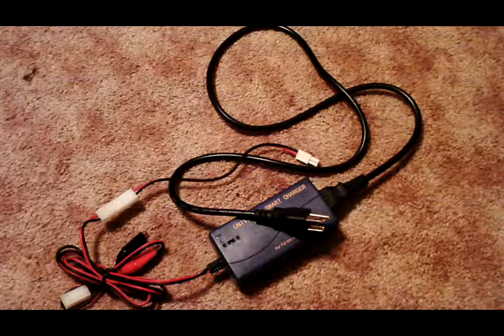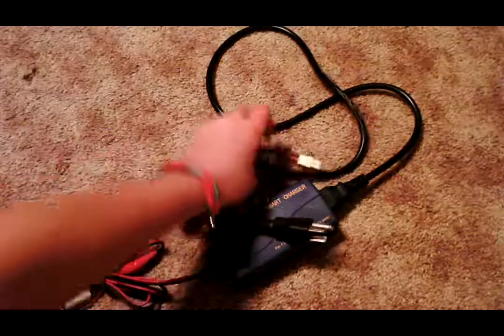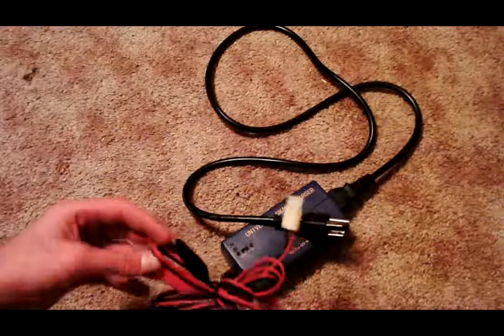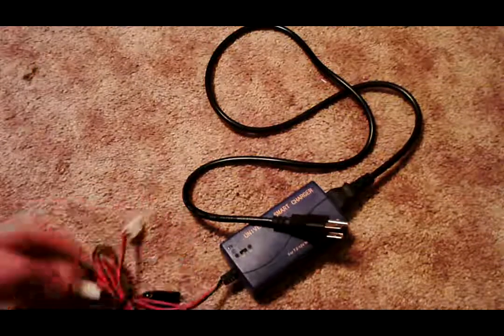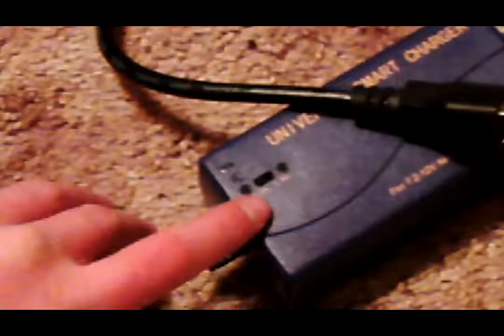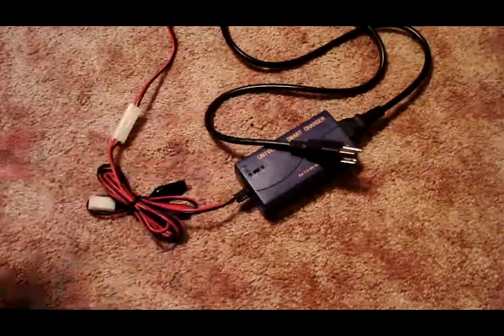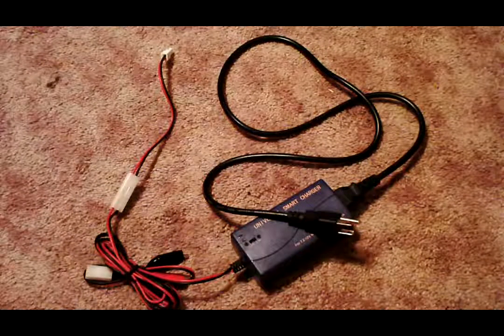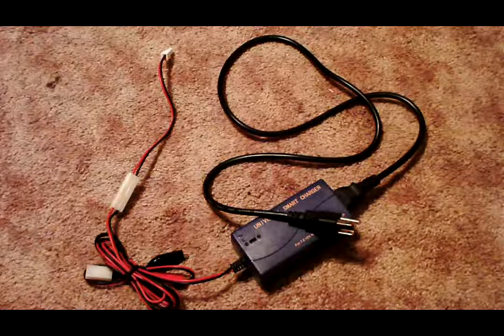Airsoft Universal Smart Charger review